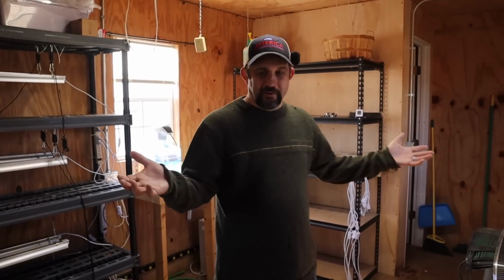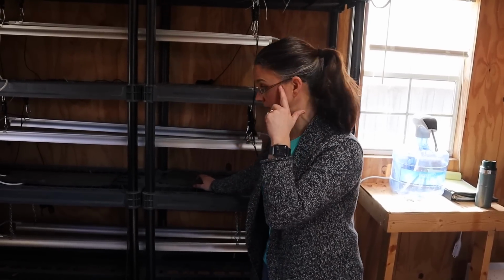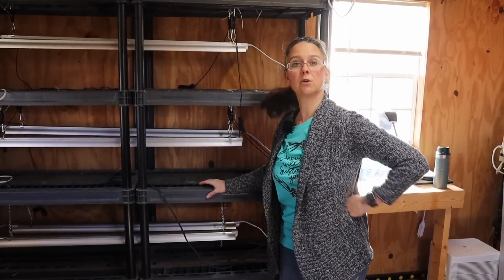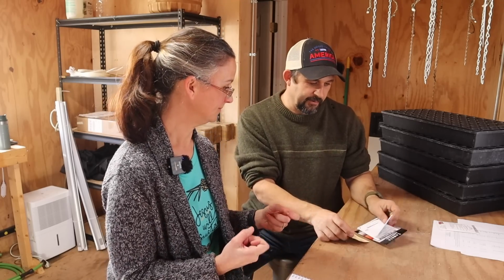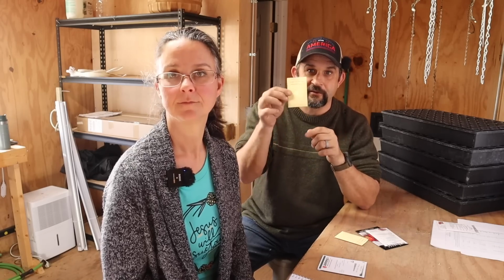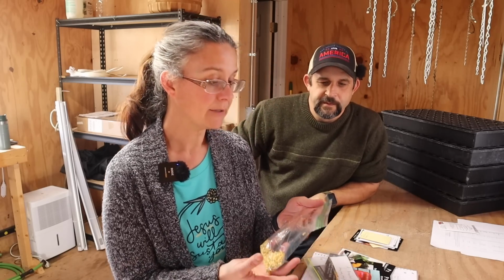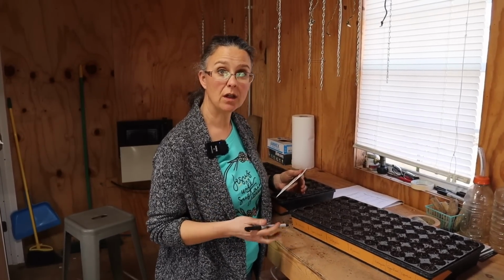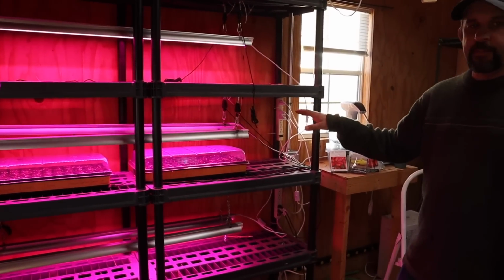We're Replacing HALF of our Garden with the High Tunnel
This year we have made.a.big decision.  We are replacing a significant part of our garden with our high tunnel.  Come along as we get seeds started for this new adventure.

AMAZON STORE: